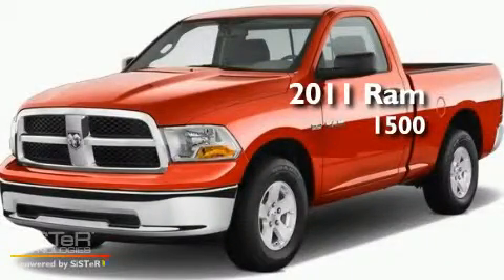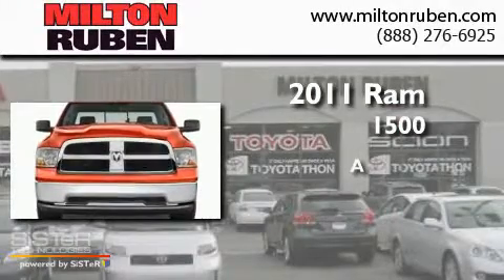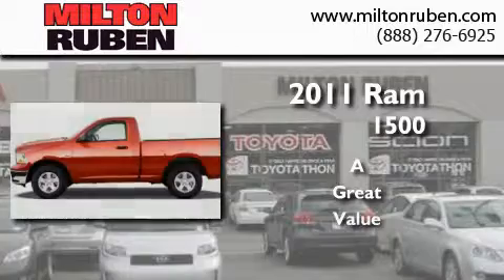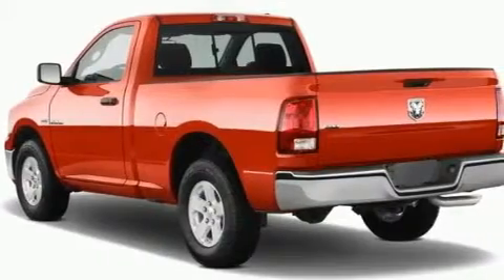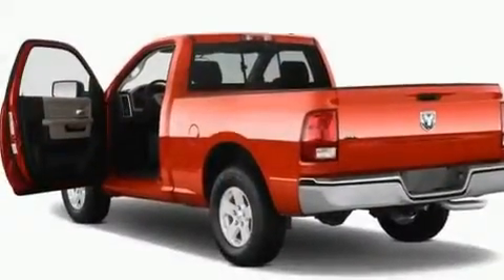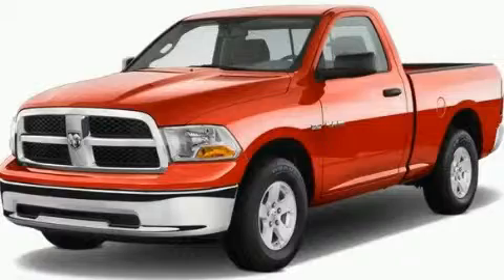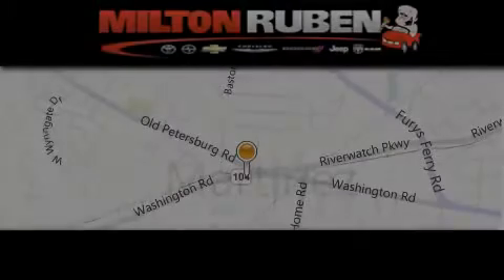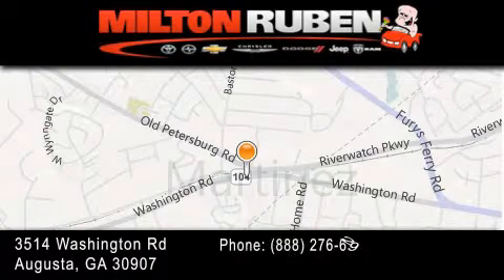2011 Ram 1500 Thomson GA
Year : 2011
 Make : Ram
 Model : 1500
 Engine : 5.7L V8 HEMI MULTI-DISPLA
 Trans . : Automatic
 Exterior : Sagebrush Pearl

 Interior : Light Pebble Beige
 Stock : B6235

 2011 Ram 1500 Augusta GA